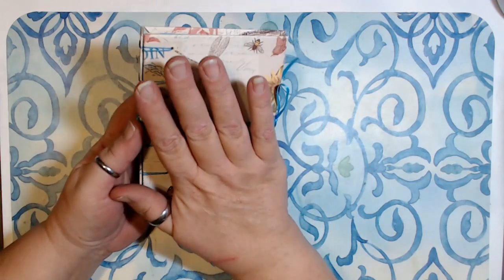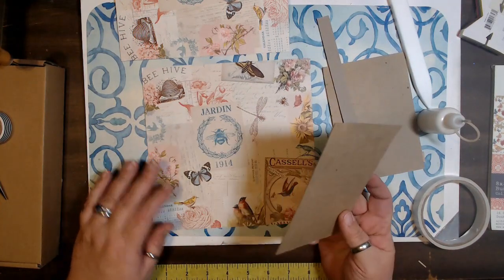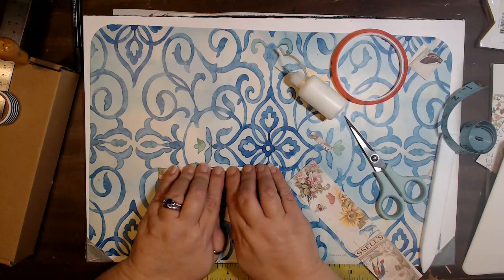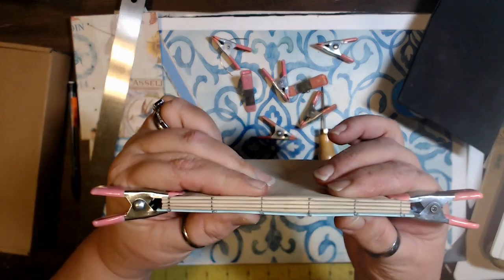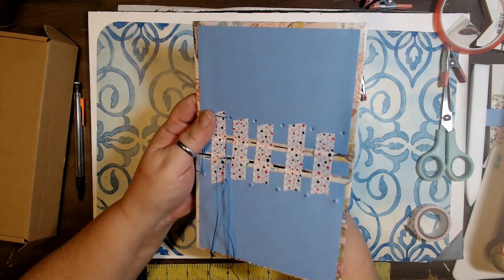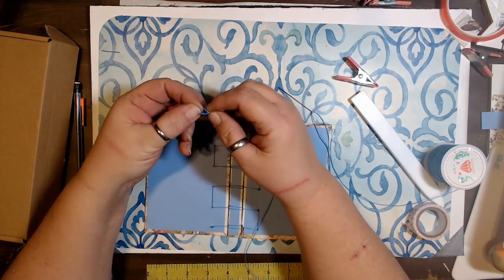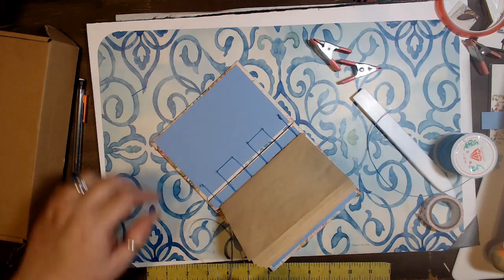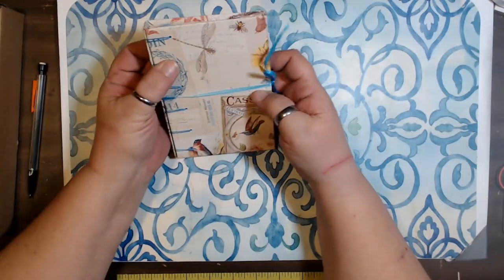Belgium Binding Mini Book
I KNOW it is long but the finished project is well worth it.
If you want to skip all the prep and get to the good stuff please forward to timestamp 23:49

Paper:
Chipboard
1- ½ x 5 ¾
2- 4 x 5 ¾
Card stock
Plain: 2 – 3 ½ x 5 ¼
      1 – ¾
Decorated: 2 – 6 ¾ x 5
           1 – 1 ½ x 6 ¾
Inside sheets:
 10 sheets of 8 ½ x 11 cut down to 5 ¼ x 7 ½
Folded into 4-5 sheet signatures.

Supplies:
Glue
Double sided tape
Ruler
Awl
Ribbon
Scissors
Mat for punching holes
Thread of your choice
Needle
Low tack or washi tape

The Silk thread used in this project is available in my Etsy Shop: